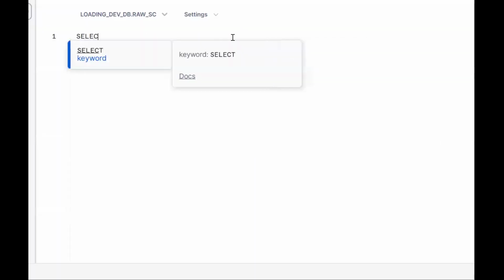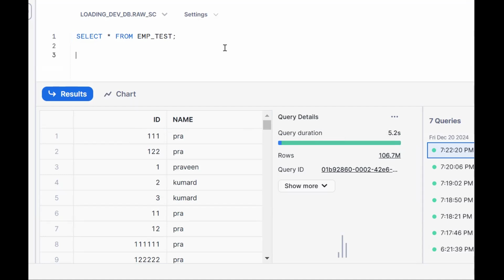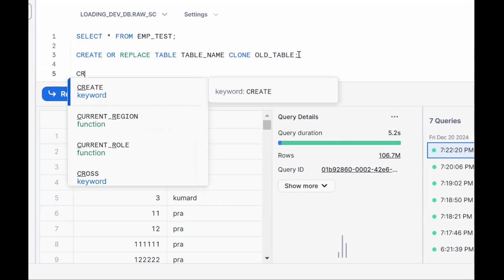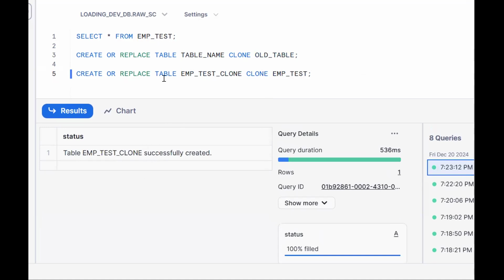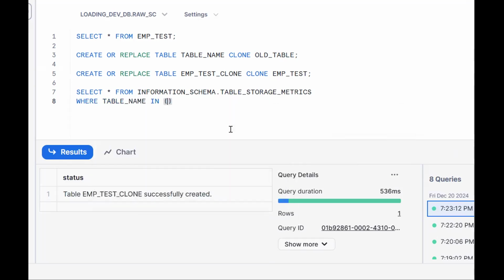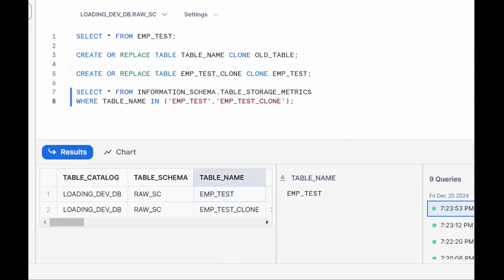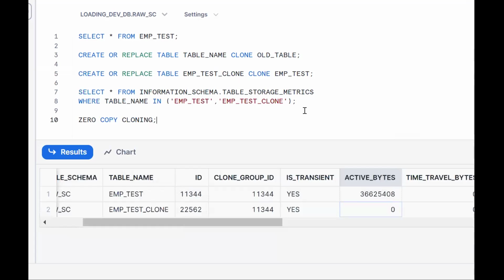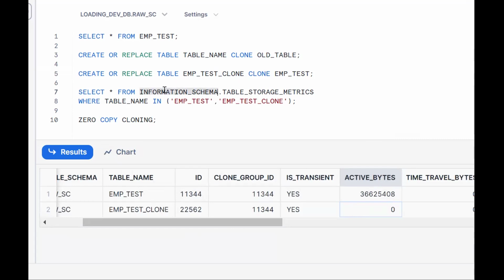Snowflake Zero Copy Cloning || Does Cloning Occupies Storage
Snowflake Zero Copy Cloning:
Interview Questions:
Does Cloning Occupies Storage